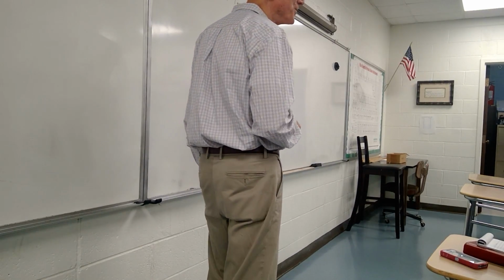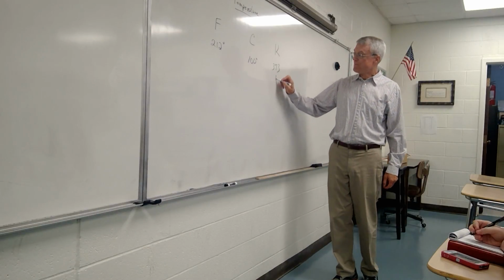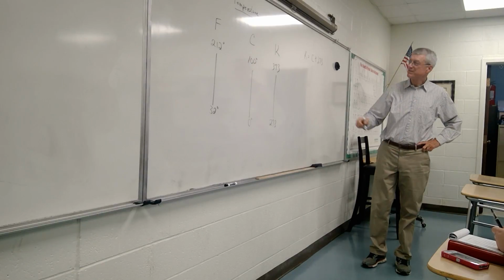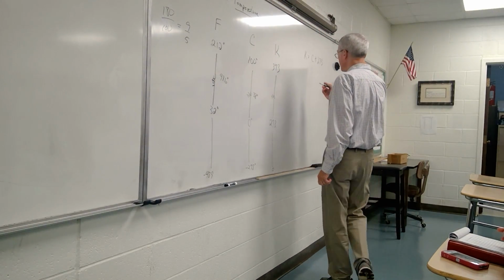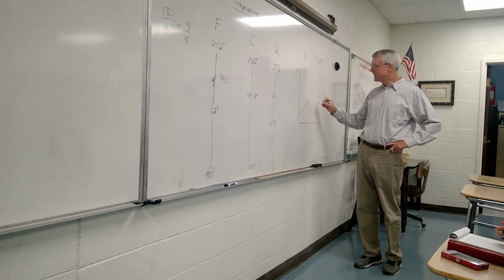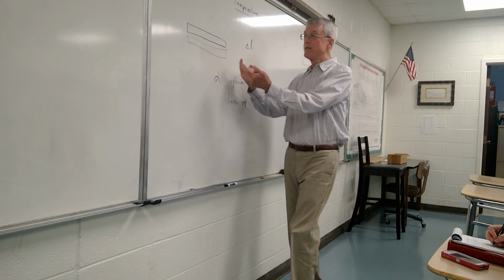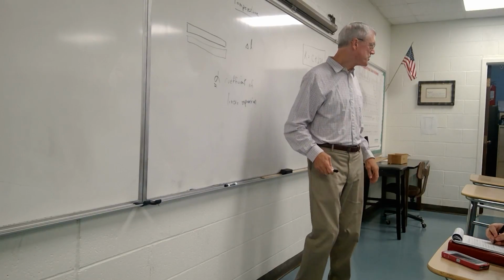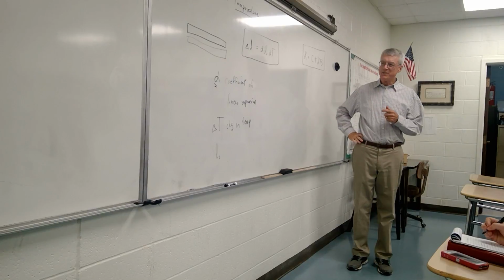Chapter 12: Temperature